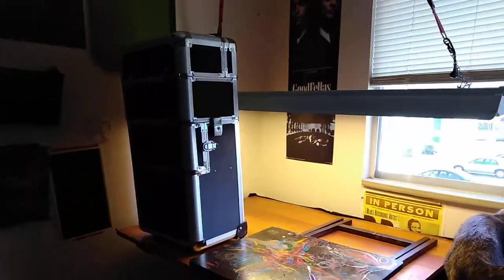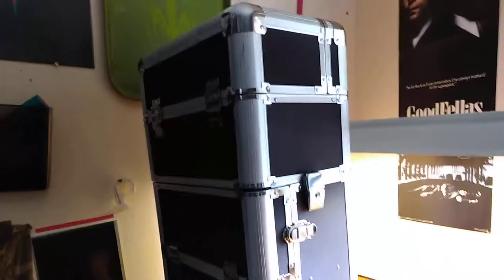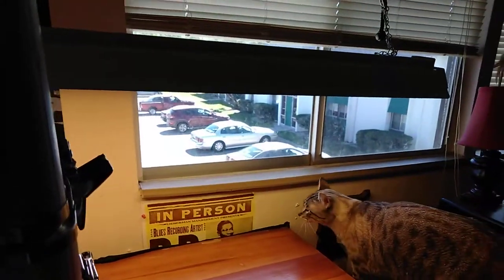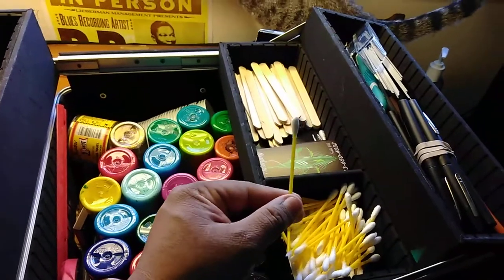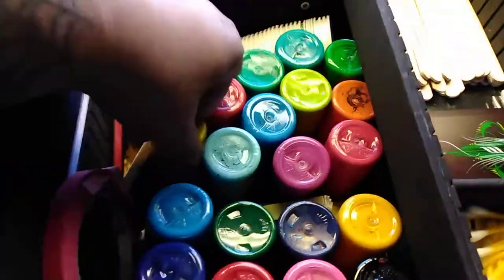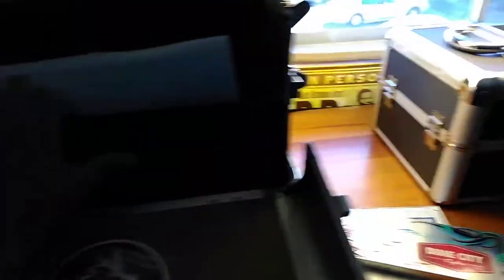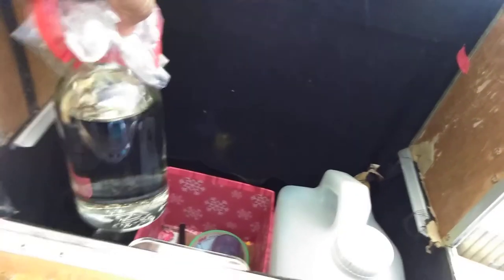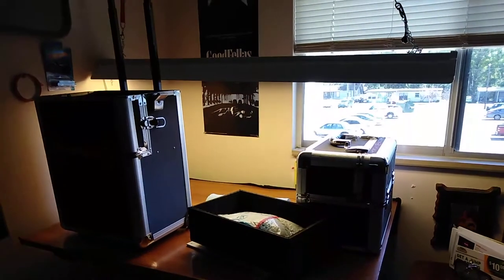Mobile Pinstriping Case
Official T-shirt

This is what I use when I have to go out of my place to Pinstripe something. I also show the contents inside.